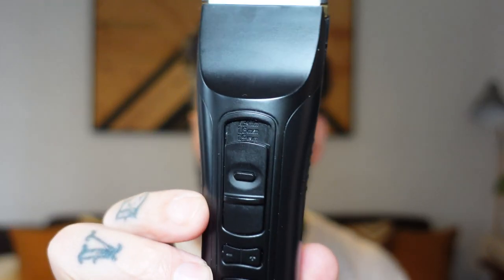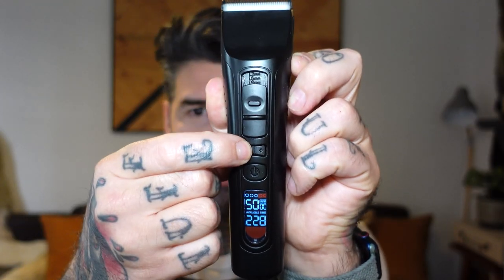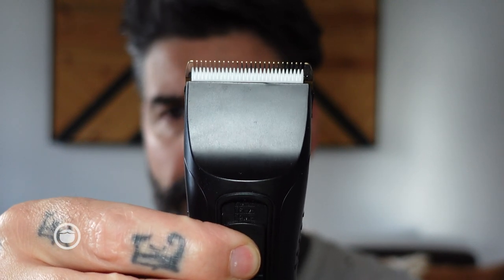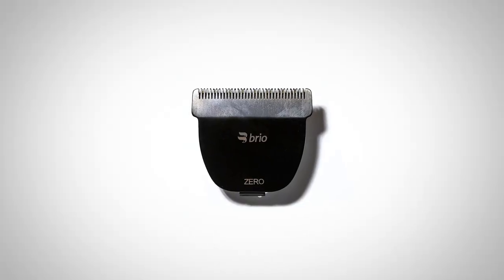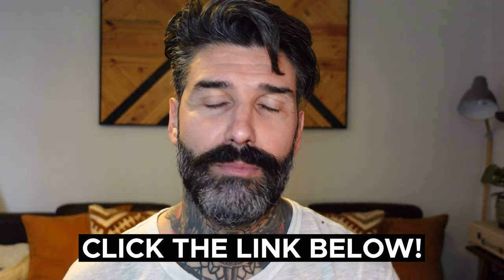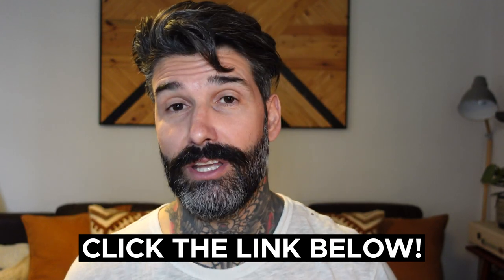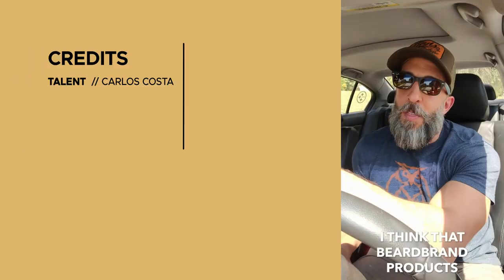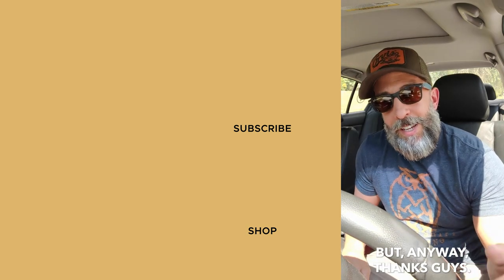What’s the Perfect Beard Length for Beardstache?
Copy for description:
and with purchase of your Beardscape, you’ll receive the Zero Blade free! ($24.95 value) Don’t wait because it’s while supplies last.

1. Grooming Videos - Advice about hair, beards, and everything in between to get your style looking awesome.
2. Lifestyle Videos - Covering fitness, motivation, fashion, and more.